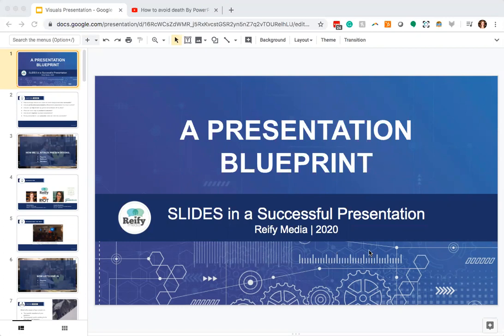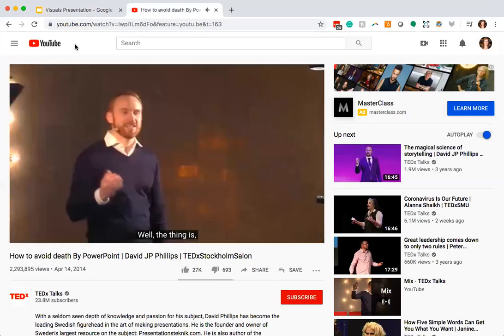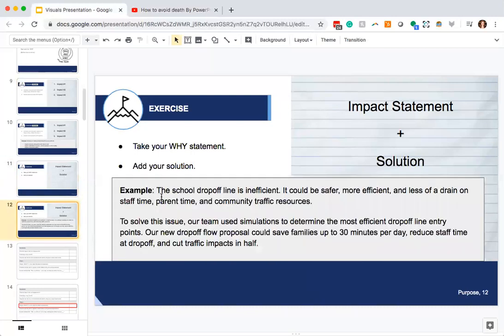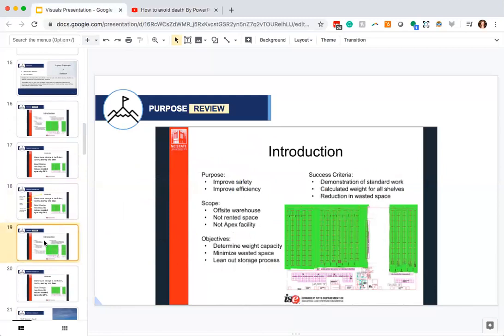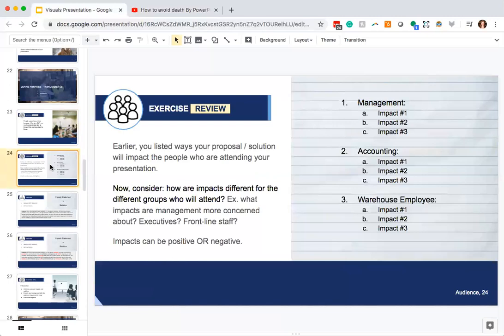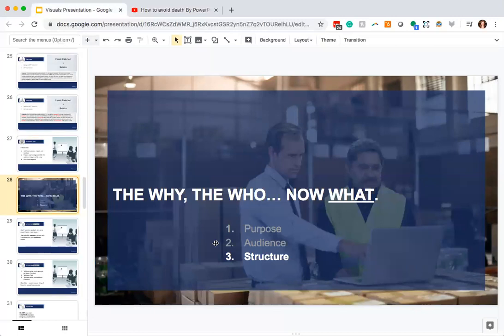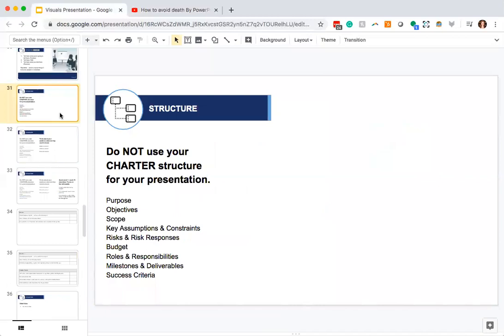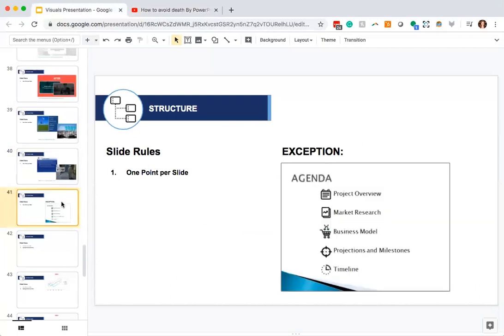Sarah Glova Visuals presentation Reify Media 2020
Presentation for NC State ISE Students - April 01, 2020